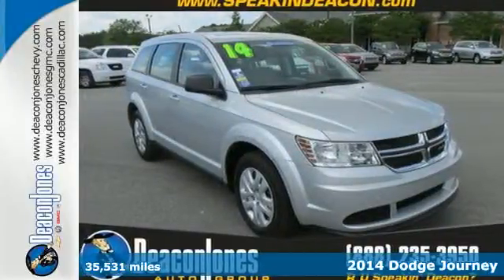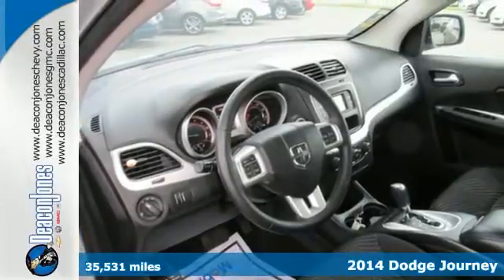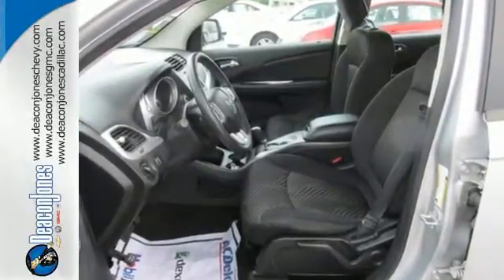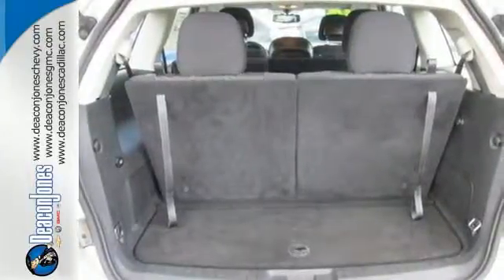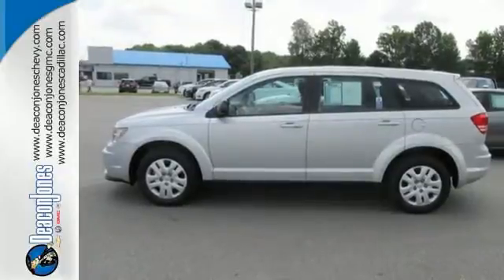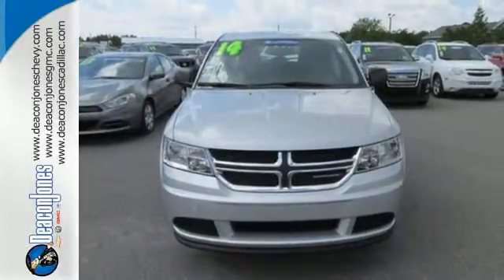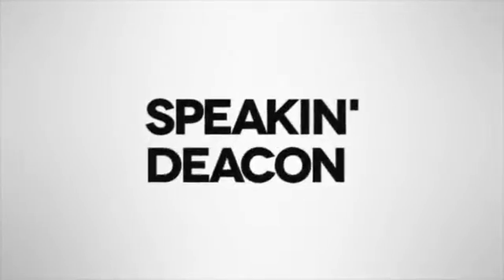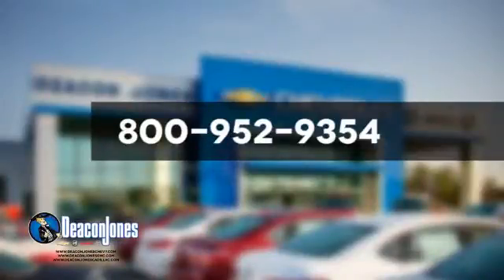2014 Dodge Journey Smithfield NC Selma, NC 650177A - SOLD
Year: 2014
Make: Dodge
Model: Journey
Trim: FWD 4dr American Value Pkg
Engine: 2.4L 4 Cylinder Engine
Transmission: AUTOMATIC
Color: Bright Silver Metallic Clearcoat
Interior: Black
Mileage: 35531
Stock #: 650177A
VIN: 3C4PDCAB0ET165576
American Value Pkg trim, Bright Silver Metallic Clearcoat exterior and Black interior. CARFAX 1-Owner. EPA 26 MPG Hwy/19 MPG City! Third Row Seat, Bluetooth, CD Player, Dual Zone A/C, Head Airbag, Rear Air, iPod/MP3 Input. READ MORE! KEY FEATURES INCLUDE: Third Row Seat, Rear Air, iPod/MP3 Input, Bluetooth, CD Player, Dual Zone A/C MP3 Player, Keyless Entry, Child Safety Locks, Steering Wheel Controls, Electronic Stability Control. American Value Pkg with Bright Silver Metallic Clearcoat exterior and Black interior features a 4 Cylinder Engine with 173 HP at 6000 RPM*. VEHICLE REVIEWS: Edmunds.com's review says The 2014 Dodge Journey is a roomy, versatile crossover SUV that straddles the divide between compact and midsize utility vehicles. In addition, its interior is pleasant, well-trimmed and comfortable.. Great Gas Mileage: 26 MPG Hwy. MORE ABOUT US: Choose from thousands of preowned vehicles at Deacon Jones. Deacon Jones opened his first used car lot in 1974 in Princeton, NC and has offered quality preowned vehicles to Johnston and surrounding counties for 34 years. Find domestics and imports- something to fit everyone's budget. Financial Hardships? Give Deacon Jones the opportunity to help you reestablish your credit. We look forward to assisting you with your next vehicle purchase. Eastern N.C.'s Largest Volume Dealer. Pricing analysis performed on 6/11/2015. Horsepower calculations based on trim engine configuration. Fuel economy calculations based on original manufacturer data for trim engine configuration. Please confirm the accuracy of the included equipment by calling us prior to purchase.

Address:
1115 North Bright Leaf Blvd